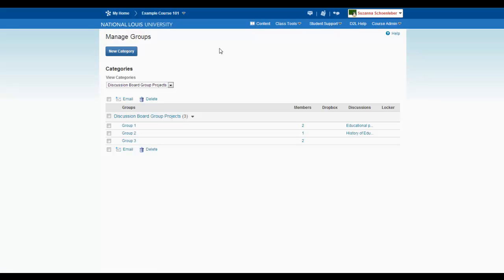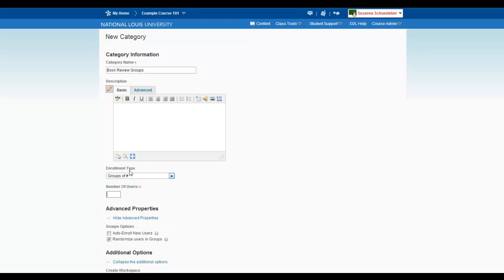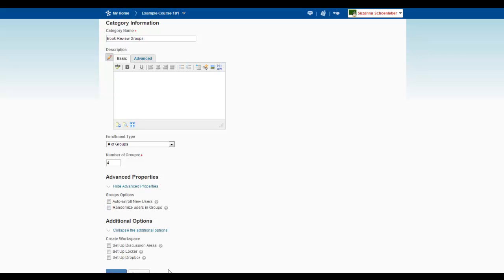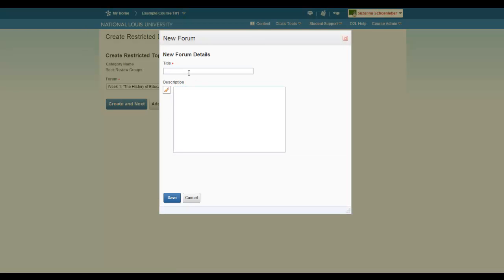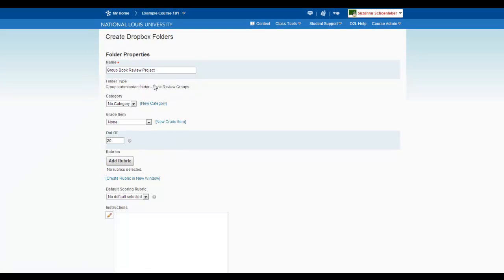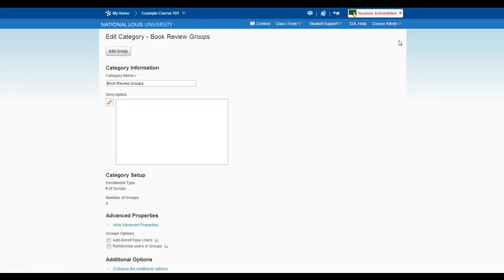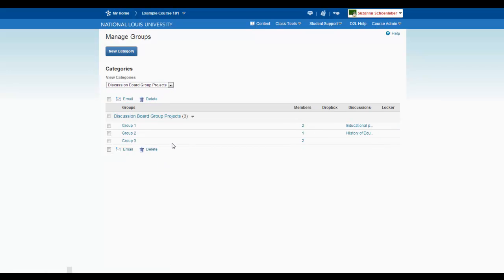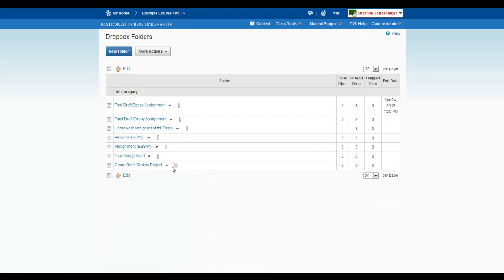groups overview (D2L 10.0)